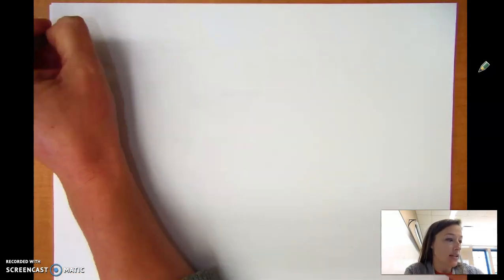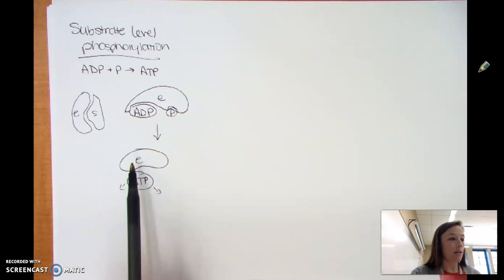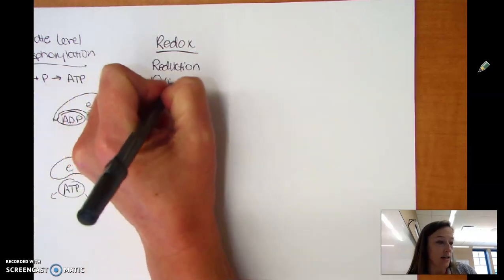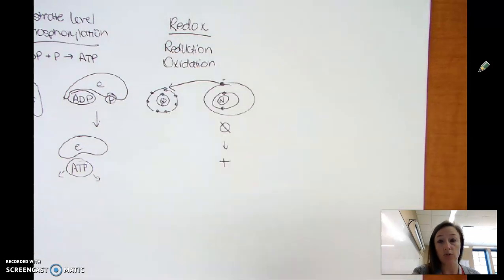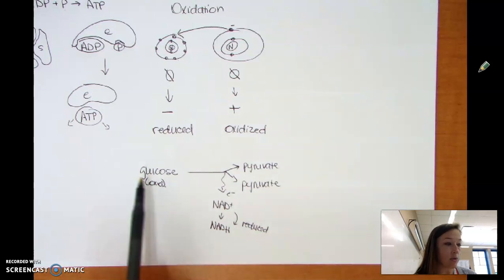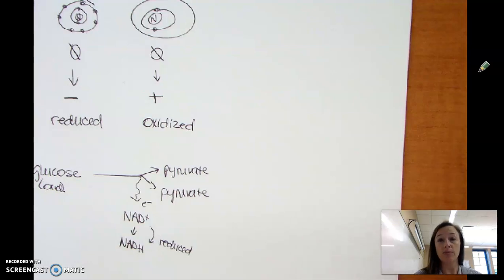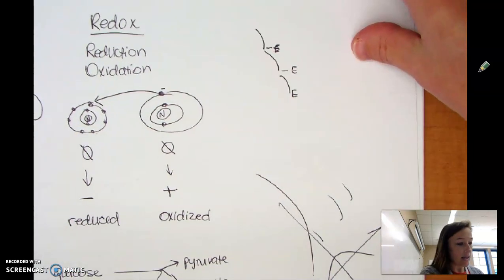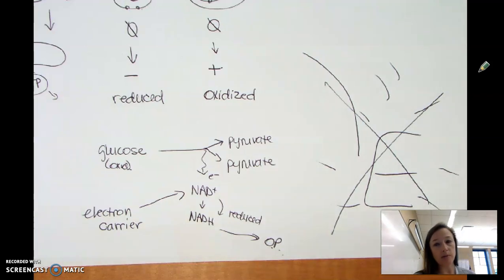Cellular respiration foundational material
Covers materials that addresses the following learning targets
I can explain the process of substrate level phosphorylation to make ATP.
I can describe redox reactions by explaining what happens when electrons move from one molecule to another.
I can explain why energy must be released in small amounts.
I can describe the role of NAD+ in the cell.